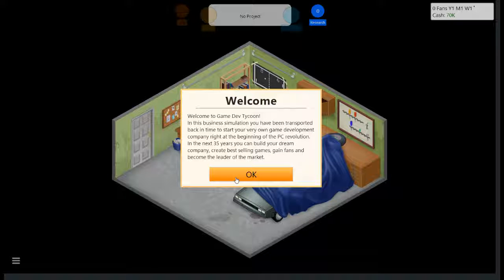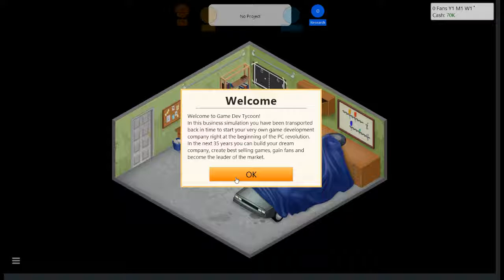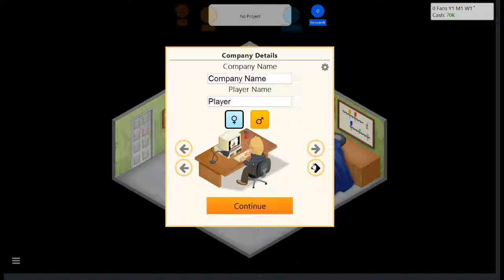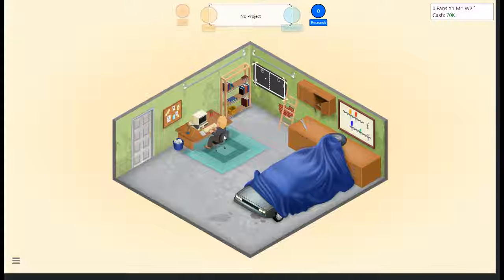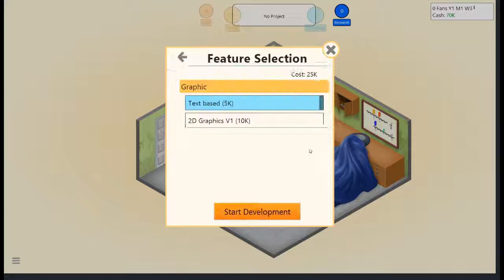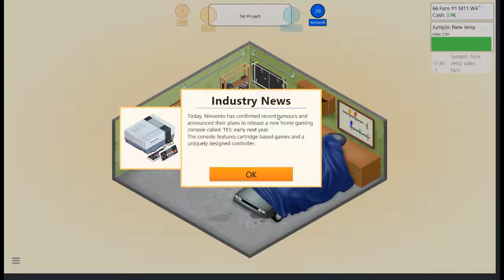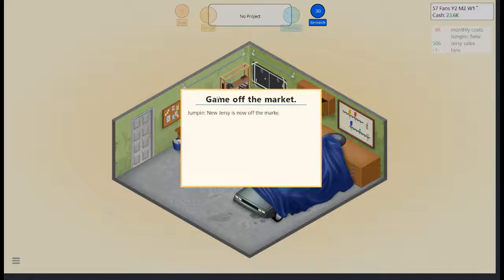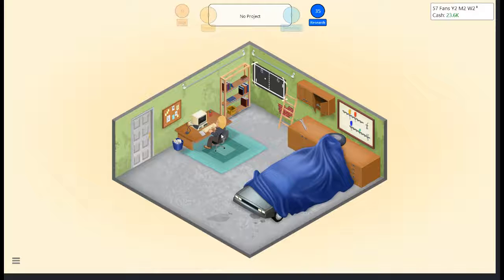ALMOST BANKRUPT?! | Game Dev Tycoon #1